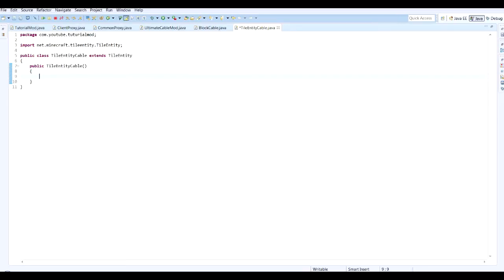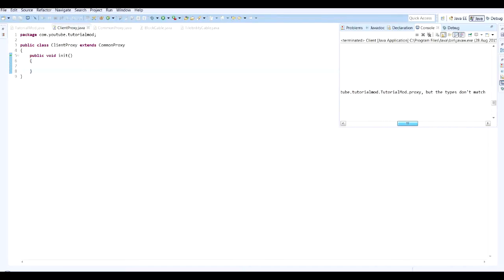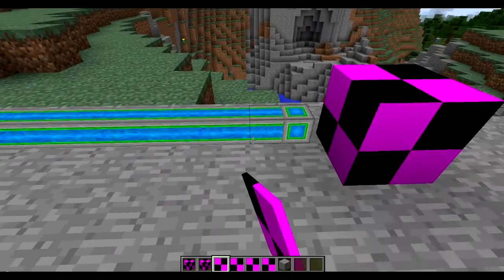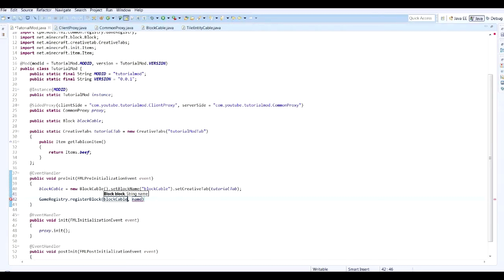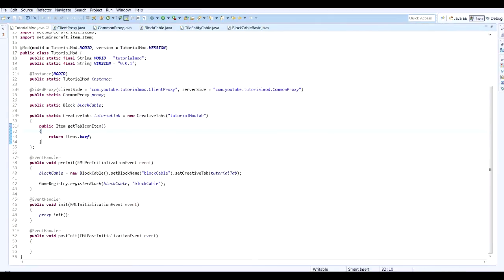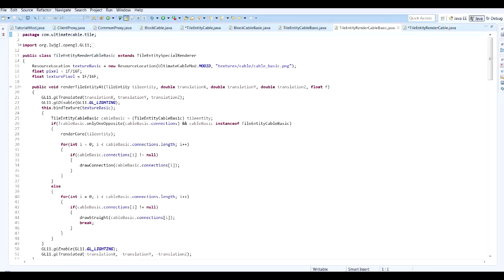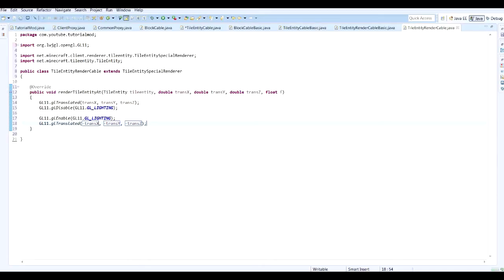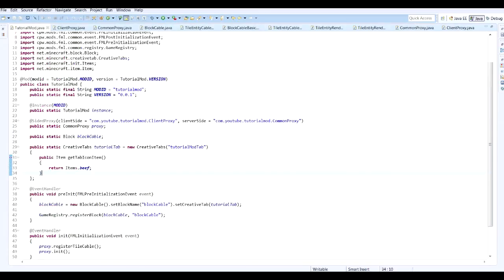Forge Modding 1.7.10 - Cables/Pipes [#2] - Block and Tile methods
Welcome back to Forge Modding for Minecraft 1.7.10!

Today we do some code maintenance and build the foundations of our block and TileEntity.